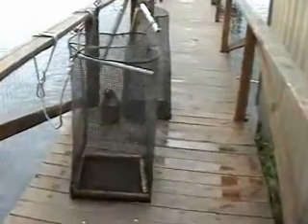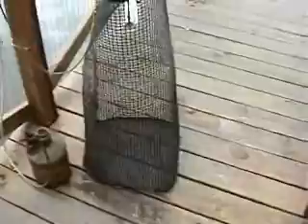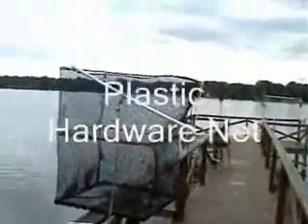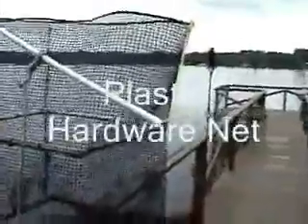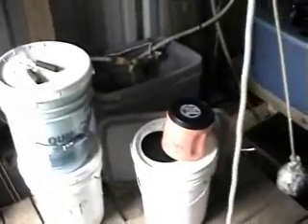Keeping bait and fish alive (4.5 lb channel example)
I use plastic hardware net (plastic fine mesh material - from HomeDepot) - that holds up well for fish and/or bait pens.   The Hardware Net is about $13 for 3' wide x 15' long.   (Also shows tip on saving catawaba worms)